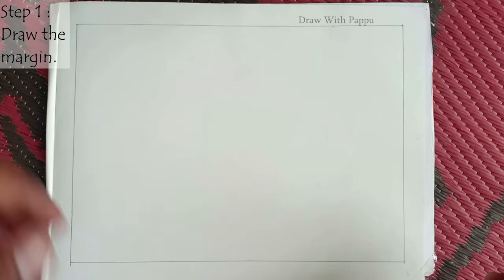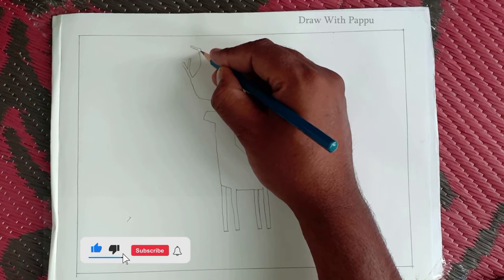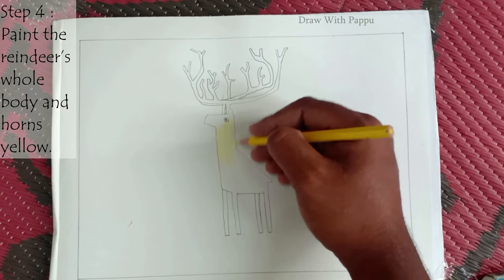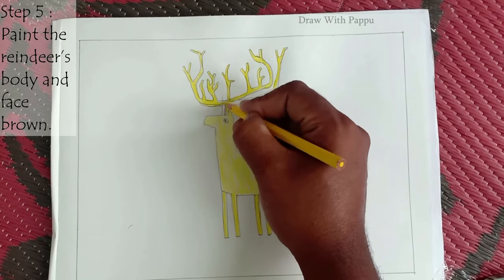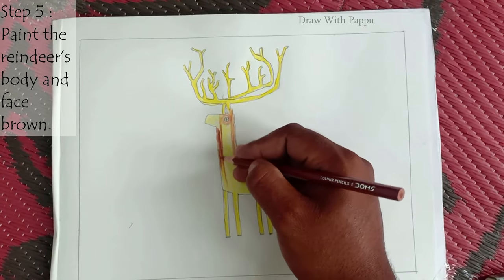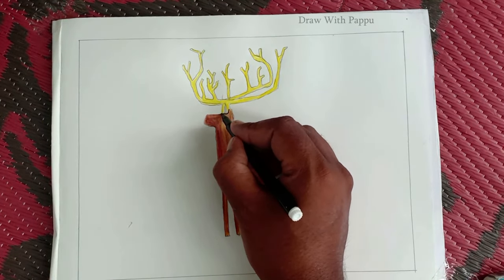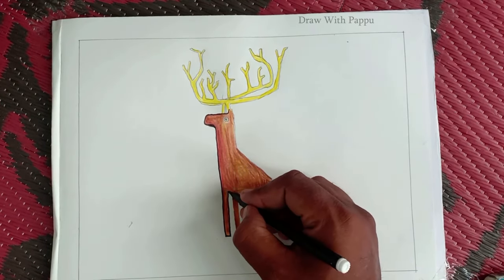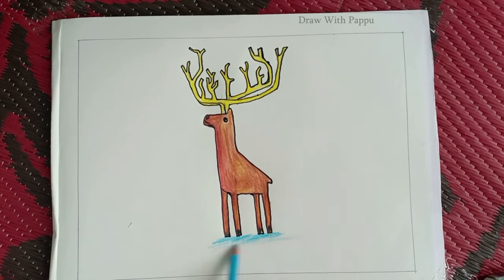Draw Reindeer Easy Step by Step For Kids/Beginners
Today we will draw a reindeer with help of oil pastels. It is too easy for kids and beginners to draw a reindeer easily. We will try to make the picture of the reindeer drawing as simple and straightforward as possible, for the children, and draw everything step-by-step. After reading this article you can make cute reindeer drawing easily. Note that this cat drawing is for kids and beginners.
You must draw the picture and send me your drawing picture with the help of the link given below. I will definitely try to give your picture in my story.
Requirement Materials :
White paper
Pencil
Pencil sharpener
Tissue paper
Color Box